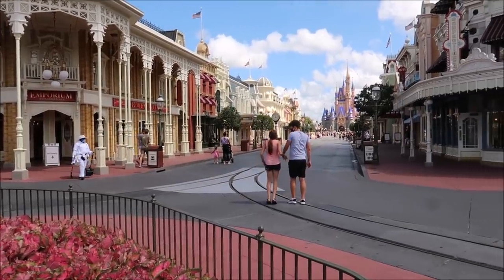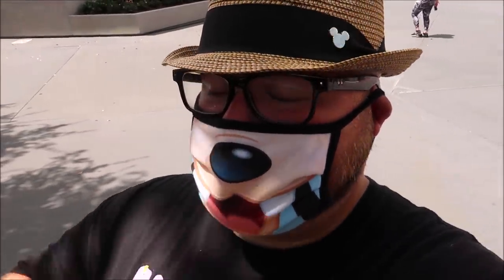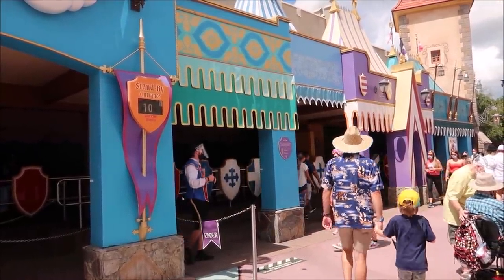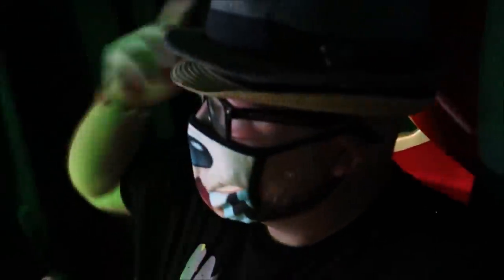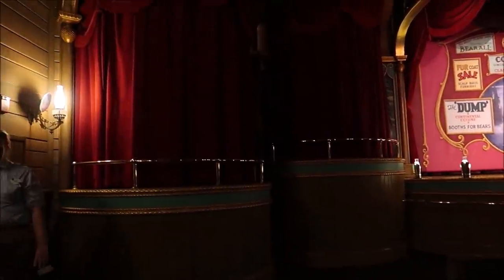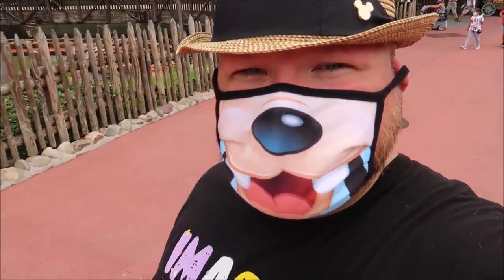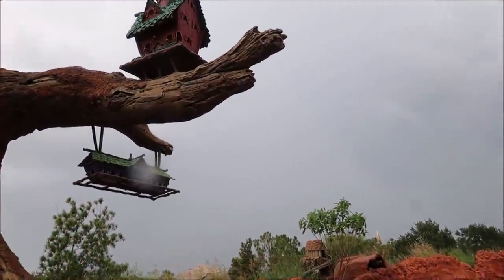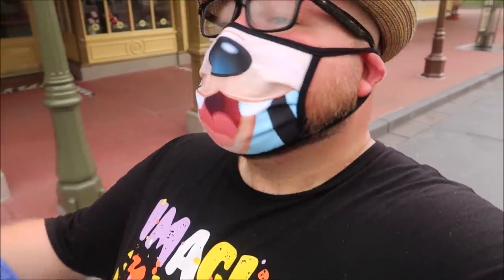A Classic Disney Day At Disney’s Magic Kingdom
hey friends today I had to Magic Kingdom from my second visit since the park reopened but on today's journey I want to focus on not so much the e-ticket attractions but more or less the classic attractions or for better words opening day attractions Such as the Mad Hatter tea cups, Peter Pan's flight, the Country Bear Jamboree

Tim Winsett
Susan Alley
Matthew Alley
Hannah Alley
Angela Zeyn
Beth C. Jones
Brock Belinske
Chandra Foster
Christine Beebe
Dawn Fawcett
Ian
Jesse Burrows
Joe Tower
Julie Mauney
Keith Von Kahle
Lorraine Bonacorsi
Lyndsay Newton
Photo Gear Fun
Rachel Warde
Sam Woods
Shane Hebert
ScubaCat3
Sheryl Potter and Family
Stephen Pynn
Texas Takes
Thomas Young
Tracey Armstrong